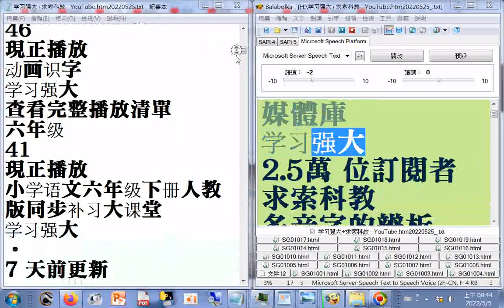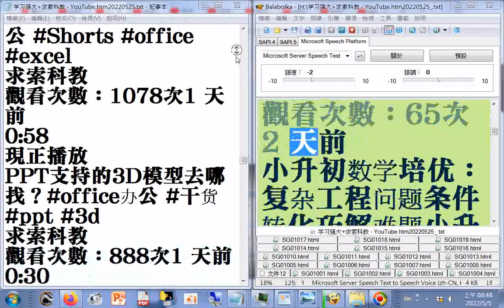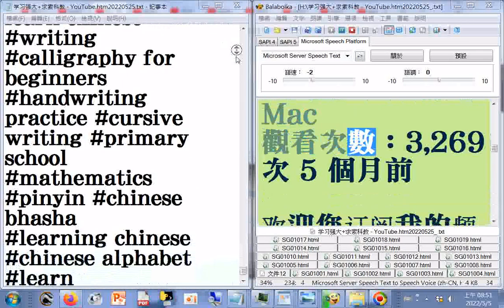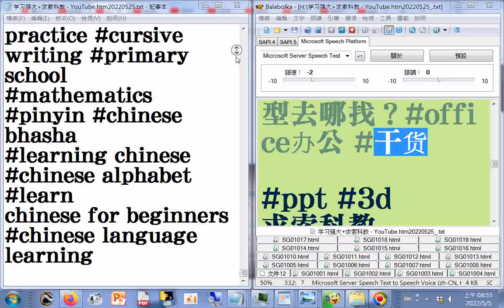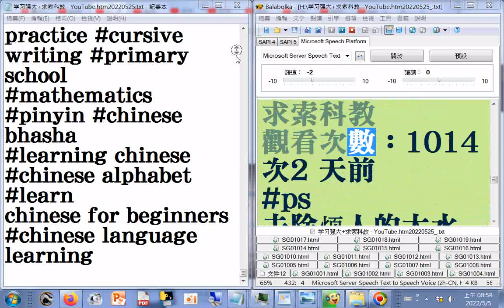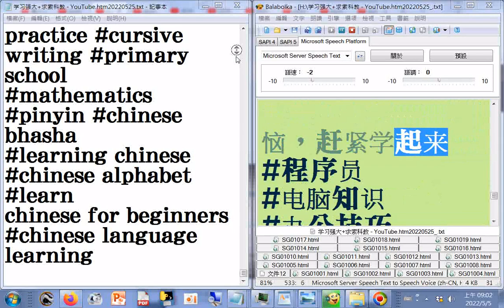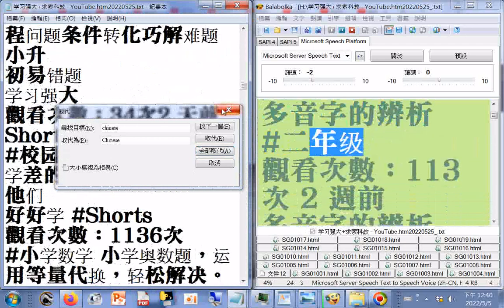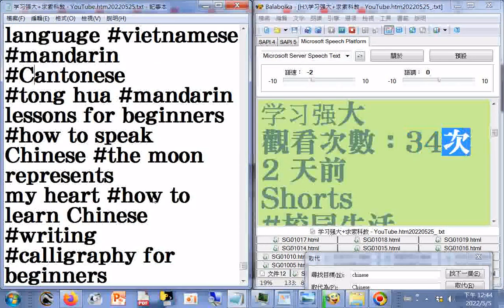YouTube htm20220505中英文混讀，部分讀音有誤請見諒請更正彈窗讀音為ㄊㄢˊㄔㄨㄤ，更正華文讀音為ㄏㄨㄚˊㄨㄣˊ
閩南語讀經影片合輯